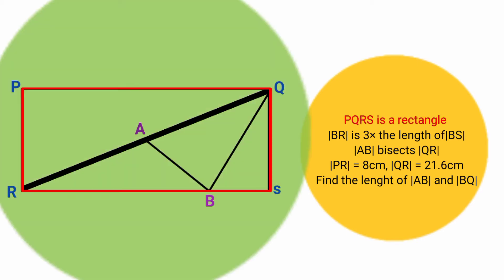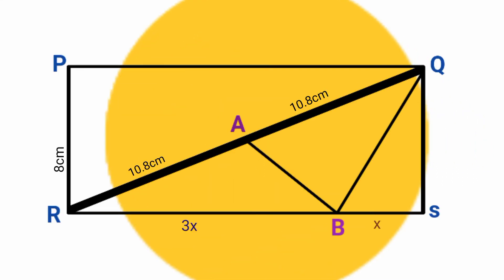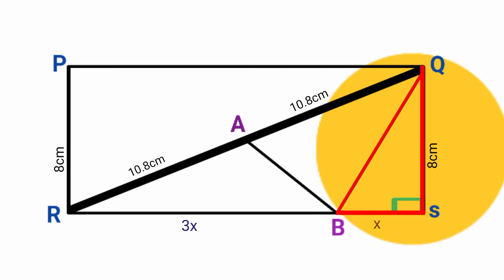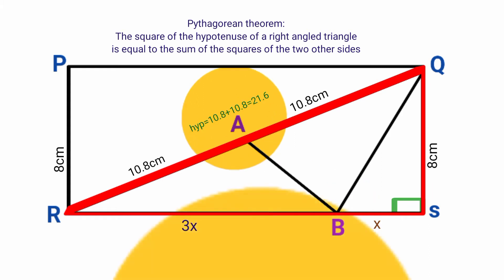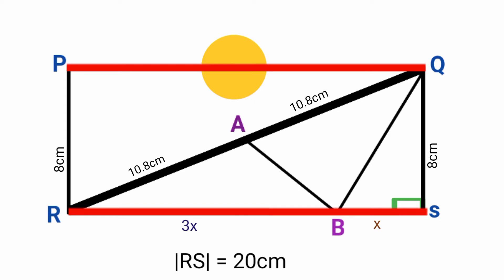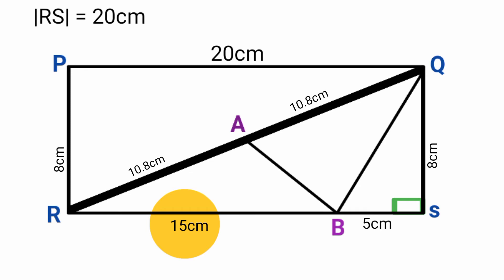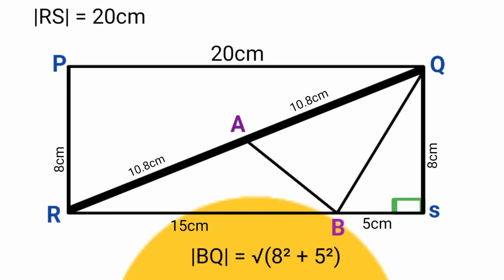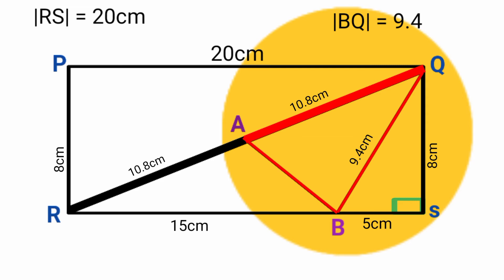mathematics problem solving